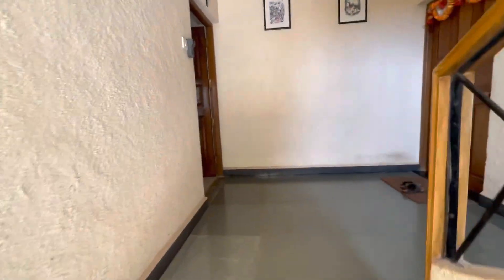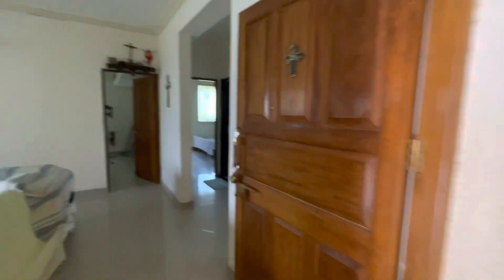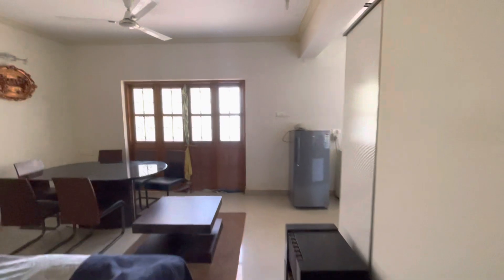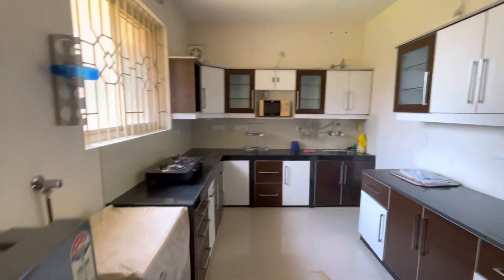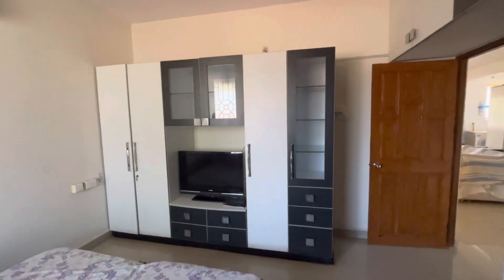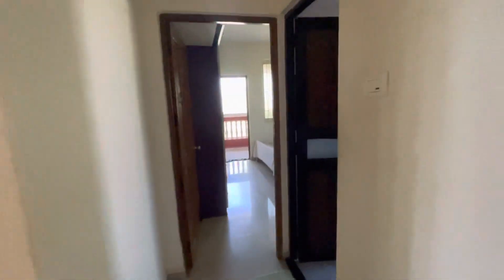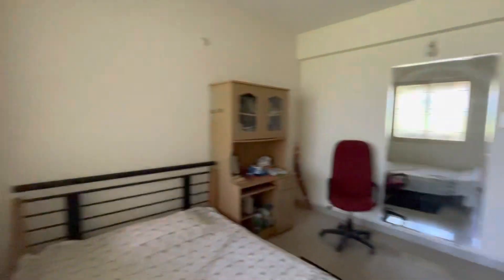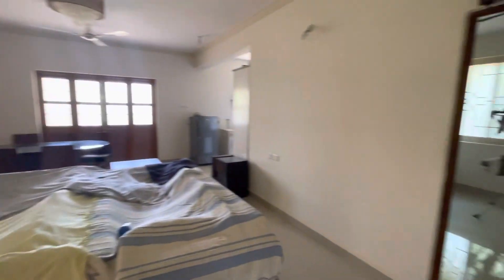3BHK Furnished Apartment ,122 sq mts ,Park Lane’Near Kadamba Depot , porvorim ,North Goa for 1 crore